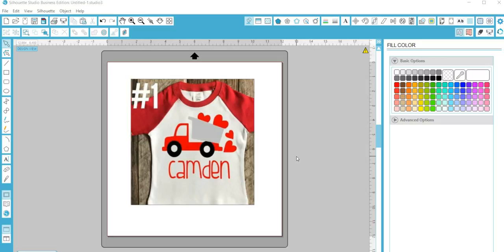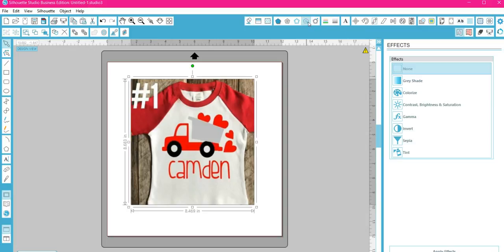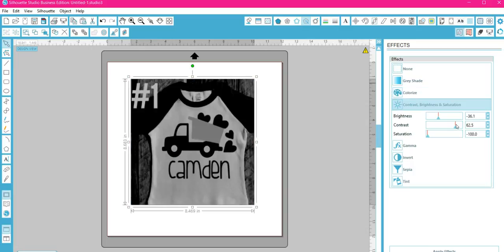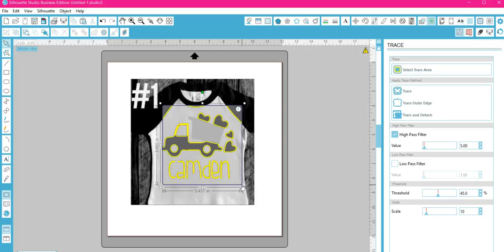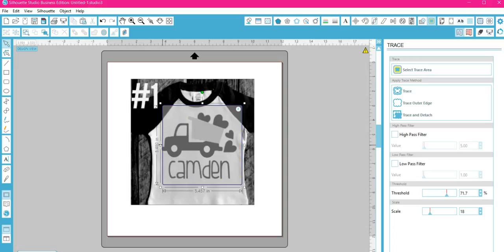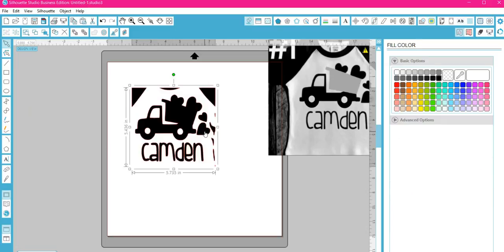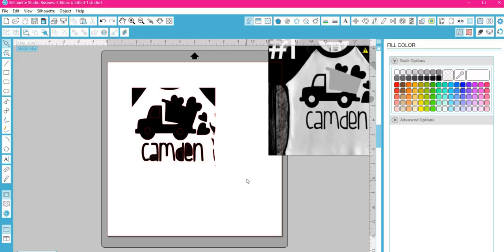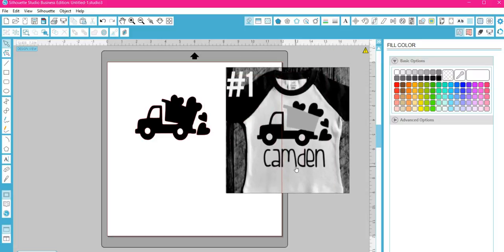Tracing using Shader button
How to manipulate tracing using the shader button